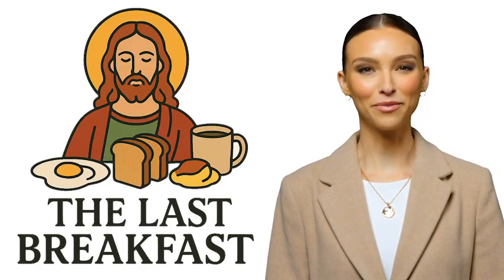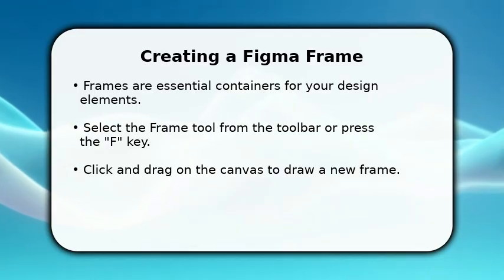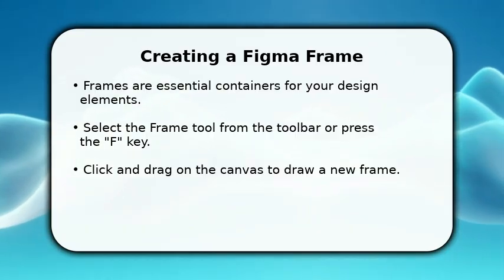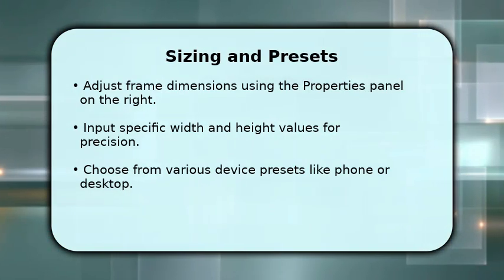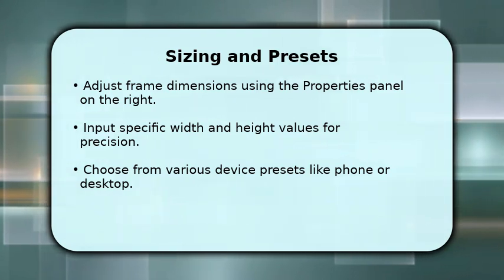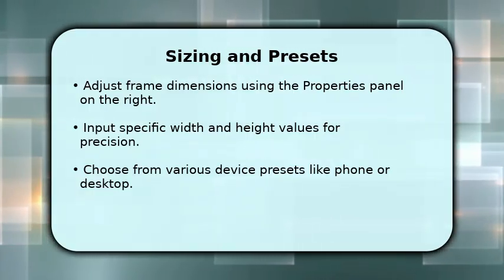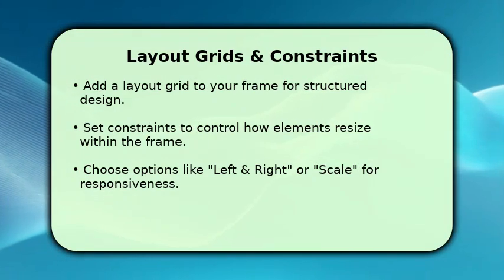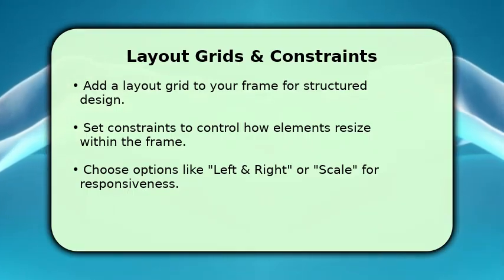How to Make Frame in Figma 2025 (Only Way)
▸ (s) Learn the only way to create a frame in Figma 2025. This tutorial will cover the basics of frame creation and provide you with a step-by-step guide. By following this tutorial, you'll be able to create frames quickly and efficiently.

Figma 2025, create frame, frame in Figma, Figma tutorial, design frame, Figma frame creation, Figma 2025 frame, make frame in Figma, Figma frame design